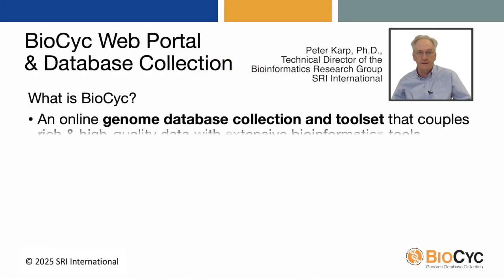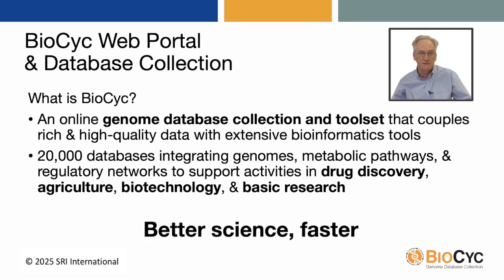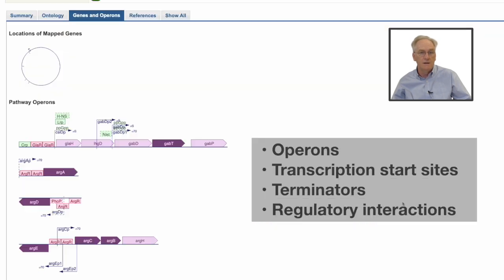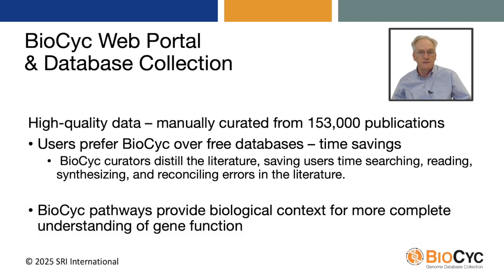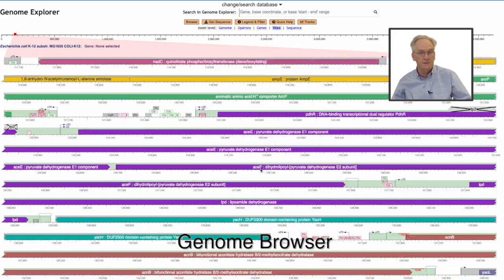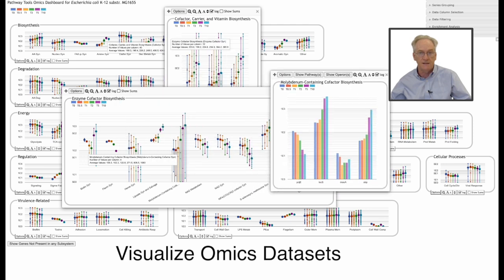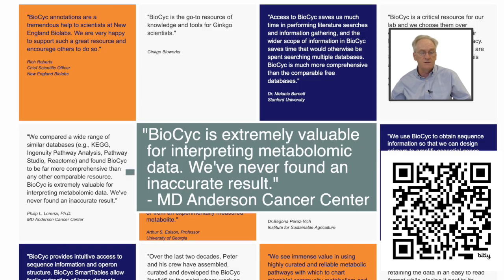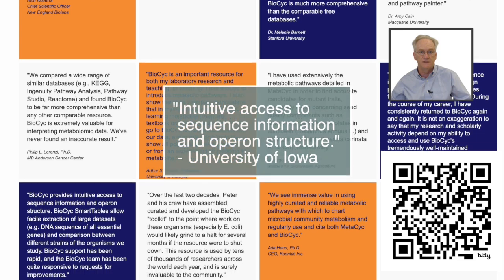Quick introduction to BioCyc - A collection of pathway/genome databases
A quick guided tour of some of BioCyc's browsing and analysis features, led by Peter Karp, director of the Bioinformatics Research Group at SRI.

BioCyc is a database collection and website that couples rich and high-quality data with extensive bioinformatics tools.